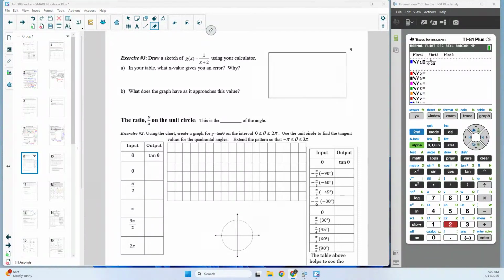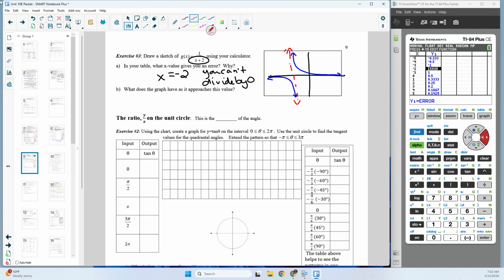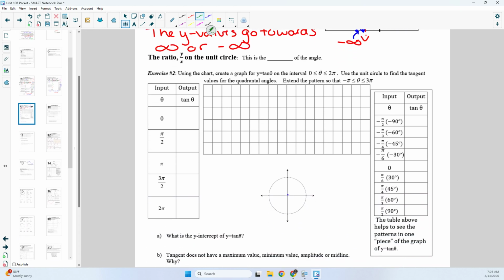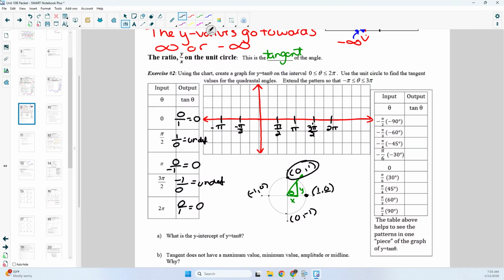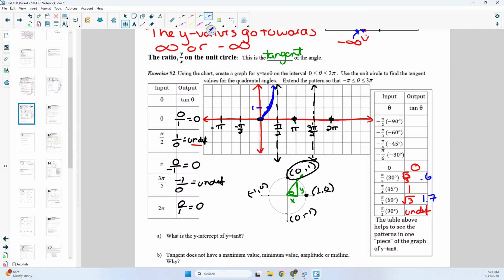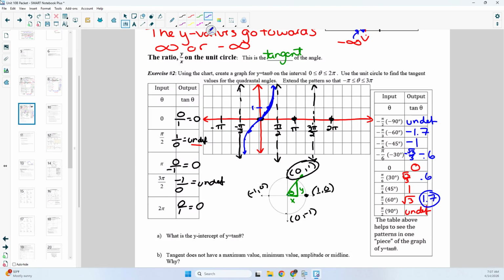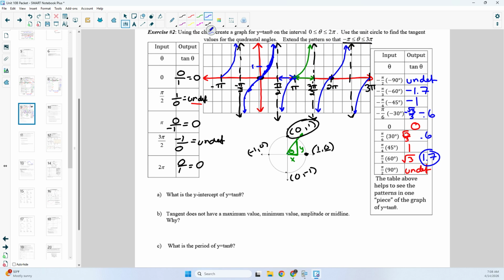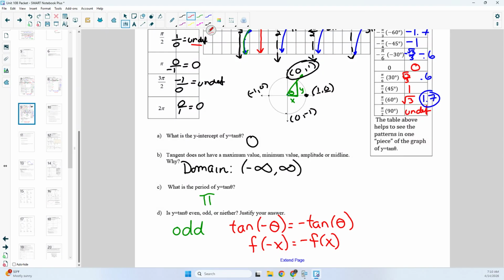A2 U10B L83 Pg9